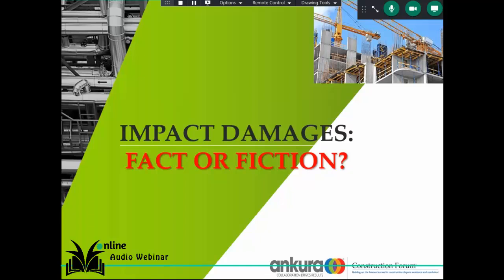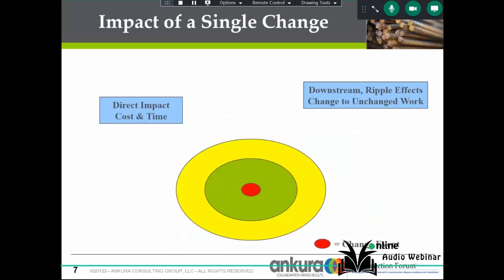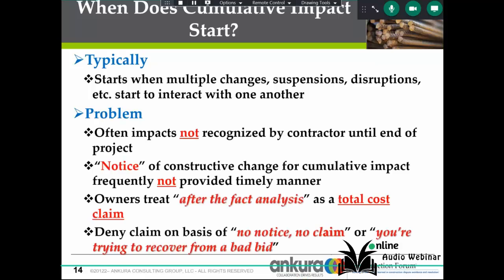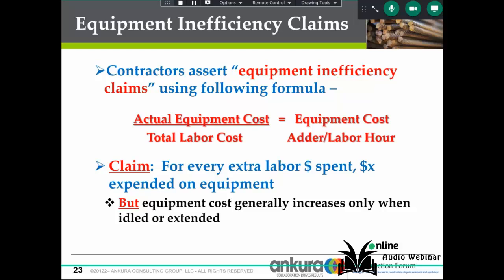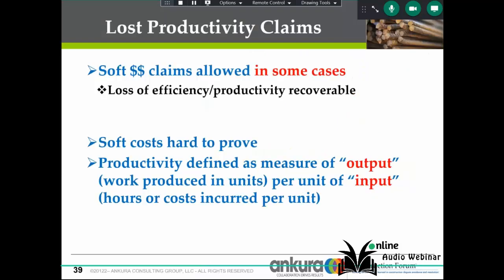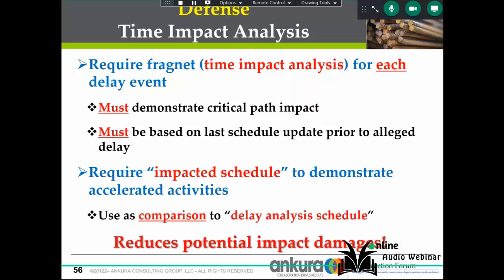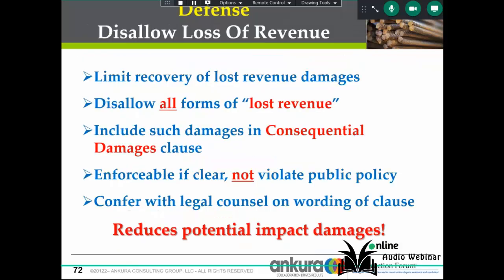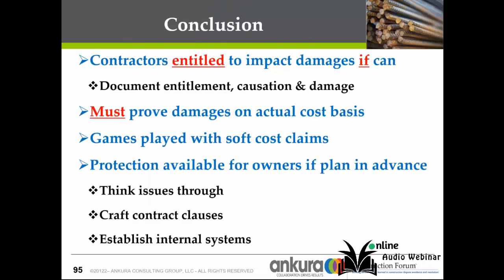Impact Damages – Fact or Fiction?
This webinar describes impact damage claims, how they differ from delay claims and provides practical examples of the causes of these claims. The webinar discusses some typical impact damage claims – the games often played with these claims and offers recommendations on how the games can be prevented.

Learning Objectives:-

This unique session will deal with this very specialized form of claim damages in a practical manner. In this session, industry veteran Jim Zack will discuss impact damages and what they may include. Attendees will gain a better understanding of impact damages and the issues surrounding this form of damage.

This session will also explore 11 types of impact damage claims. For each of the 10 types of impact damage claims, Jim will identify and discuss one or more potential defenses owners may employ to analyze and resolve impact damage issues.

Areas Covered:-

This webinar explores the following types of impact damages associated with various construction claims:

Bidding claims
RFIs – the paper war
Lost productivity/lost efficiency impacts
Delay impacts
Inspection claims
Subcontractor impacts
Lost revenue impacts
Labor impacts
Generic claims
Total cost claims

Impact damage claims are different than delay claims. While delay almost always has an impact, impact damage claims may be recoverable even in the absence of a critical path delay. The burden of proof of impact damage claims – entitlement, causation, and damages – are the same. However, causation is more difficult than forensic schedule analysis. Owners and contractors must understand the issue surrounding impact damage claims.

Most owners and contractors are aware of different types of claims – changes, differing site conditions, suspensions of work, acceleration, and termination claims. While most are aware of the direct costs associated with these claims, many are not familiar with the concept of impact damages and how these damages are additive to the direct cost and separate from delay costs arising from claims. This session identifies legitimate impact damages and some “claim games” centering on impact damages – how to identify these and how to defend against them.

Attendees will become familiar with some suggested defenses against such games – some of which require contract language while others are more pragmatic. The intent of the session is to advise attendees on how to resolve impact damage claims on the site and not in the courtroom. Attendees will become fully conversant with the ins and outs of impact damages, how to prepare legitimate impact damage claims; how to analyze such claims; and how to resolve such claims.